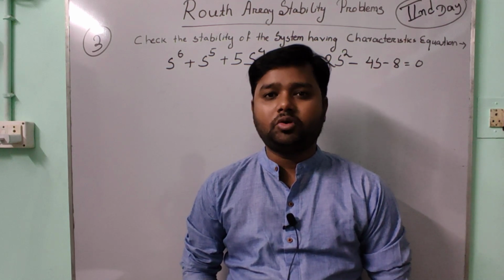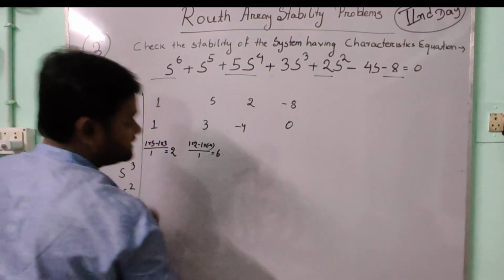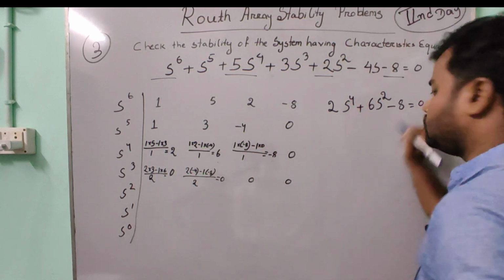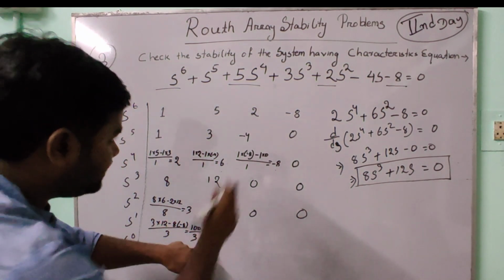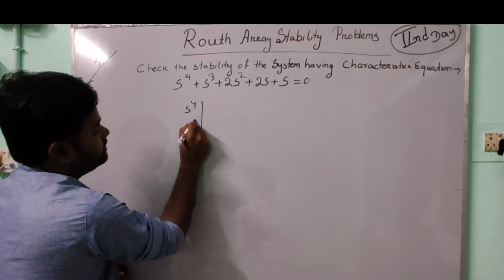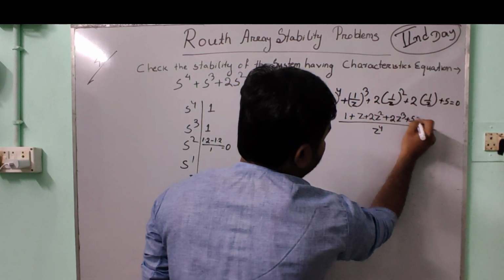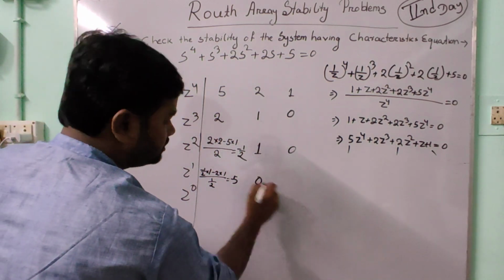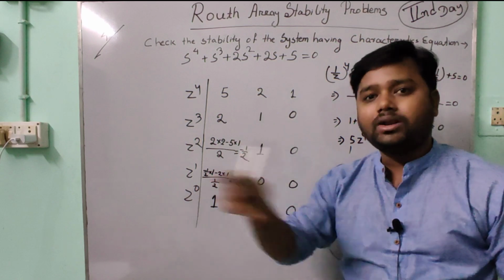Lec 24 :Problem n solution of Routh array criteria :PART 2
Control system
Problem n solution of Routh array  criteria